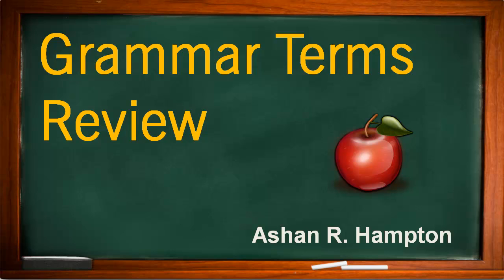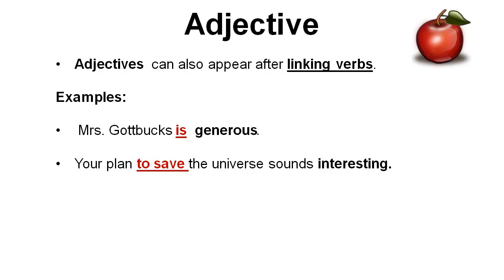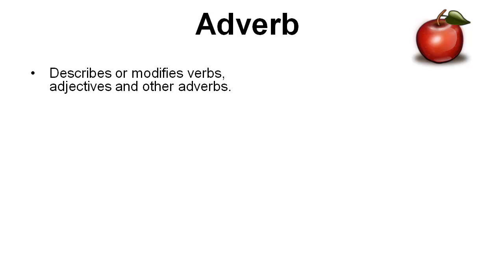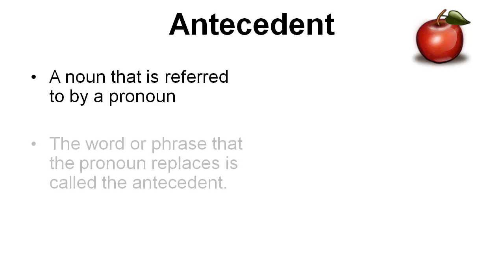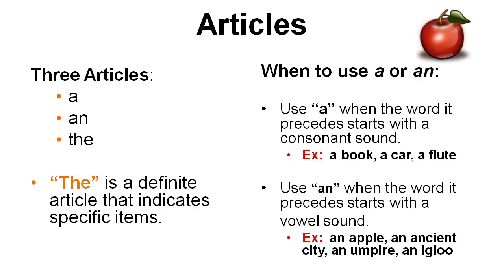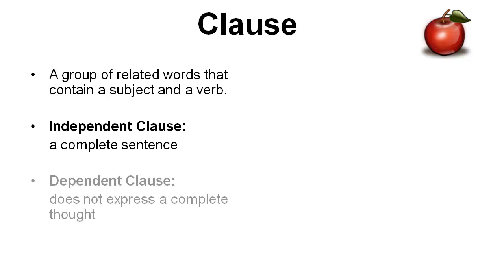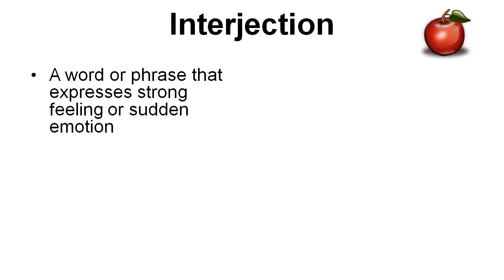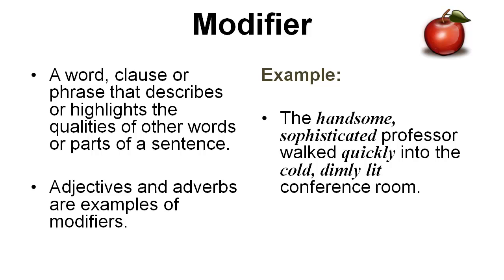Parts of Speech (Pt. 1) Grammar Tutorial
Mastering Parts of Speech: A Comprehensive Guide for K-12 and College Students. Learn English grammar parts of speech. This video contains parts of speech definitions and examples.

📚 Dive into the fascinating world of language with our latest video, "Mastering Parts of Speech." Whether you're a K-12 student navigating the basics or a college student looking to enhance your language skills, this video is your ultimate guide to understanding the fundamental building blocks of grammar.

🚀 Enhance your writing and communication skills by mastering the essential Parts of Speech. Whether you're writing essays, crafting stories, or preparing presentations, a solid understanding of grammar is the key to effective communication.

TIP THE TEACHER!

STUDENT50 ***